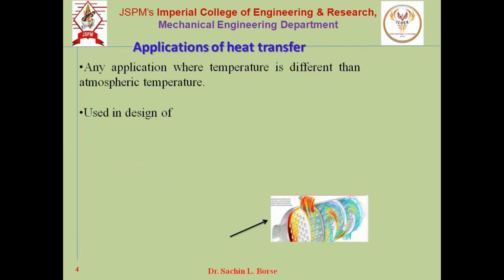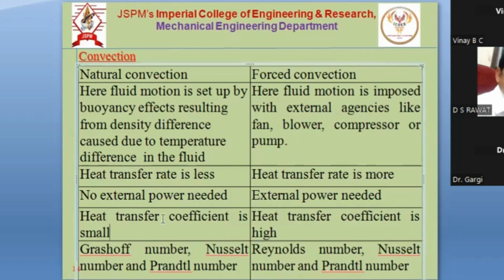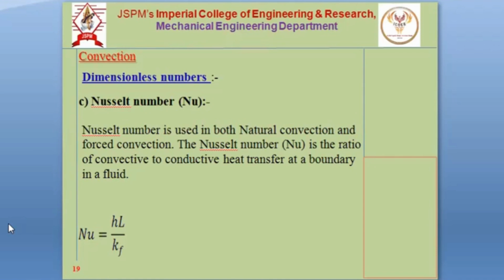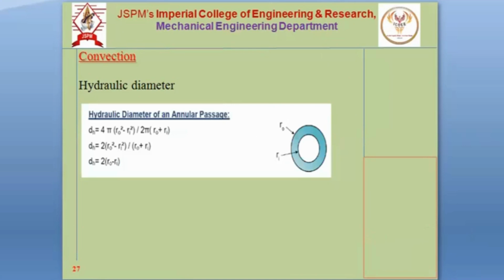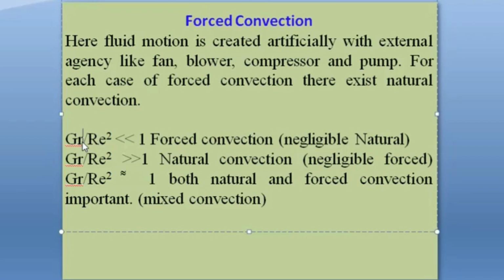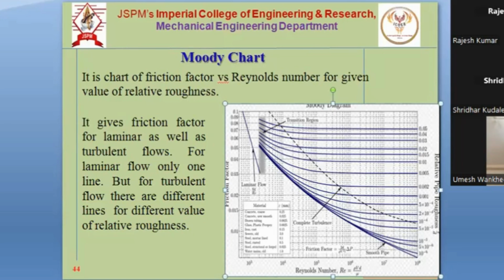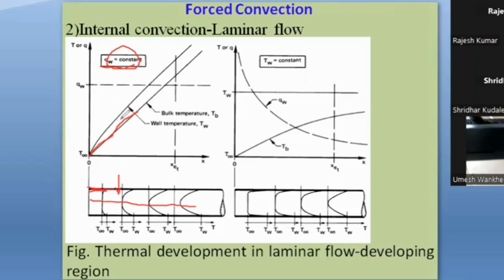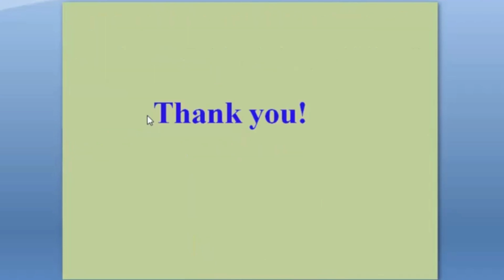Fluid flow and Heat transfer in a duct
Dimensionless numbers . Forces in Fluid mechanics. Natural convection. Forced Convection. Major and Minor Losses in Pipes. Moody Chart. Major and Minor Losses in Pipes. Dimensional Analysis applied to Forced Convection. Fluid flow and Heat transfer in a duct. Fluid flow and Heat transfer in a pipe.  Important for interview.